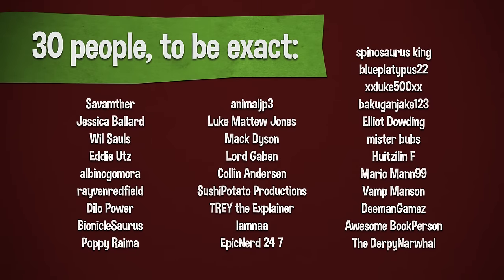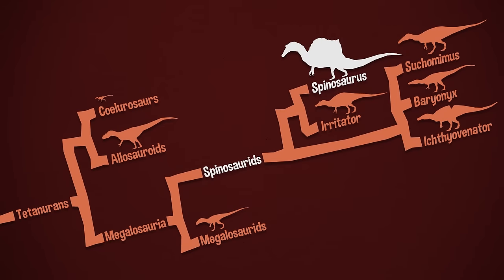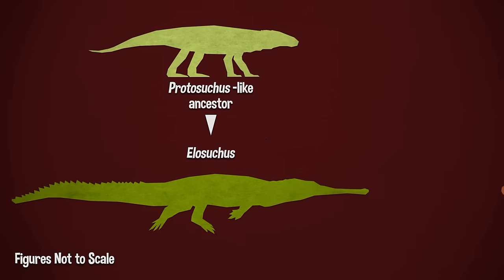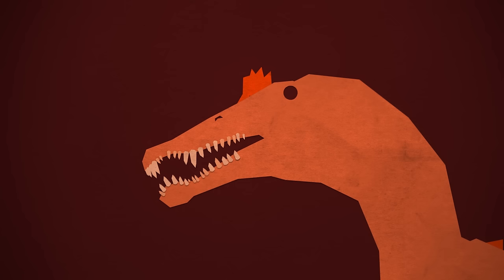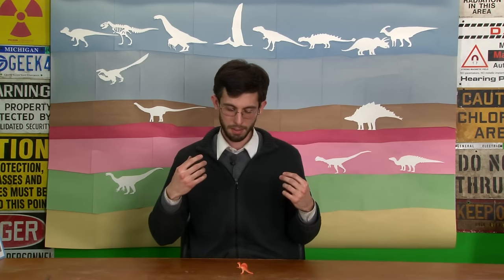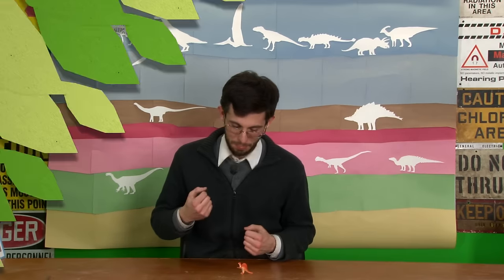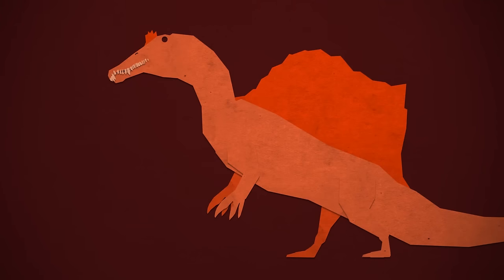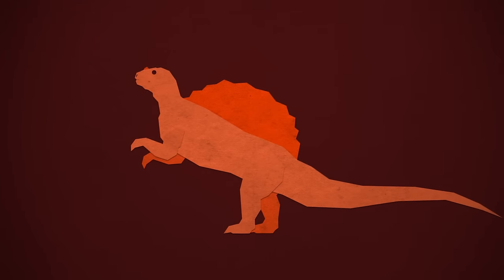Spinosaurus: Your Dinosaurs Are Wrong #17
- It's finally here, the oft-requested episode looking at Spinosaurus! Steve picks the toy over, and shows why spinosaurus is much more unique than just "the meat eater with the sail on its back."

Video Links:

00:57

01:04

03:57

09:27

14:42

15:00

15:33

19:09

19:54

If you would like to send in a dinosaur for Steve to look at, please ship it to this address:

Steven Bellettini
c/o: The Geek Group
902 NW Leonard Street